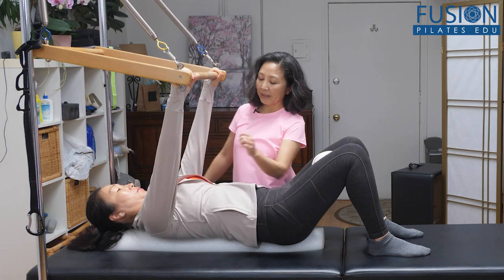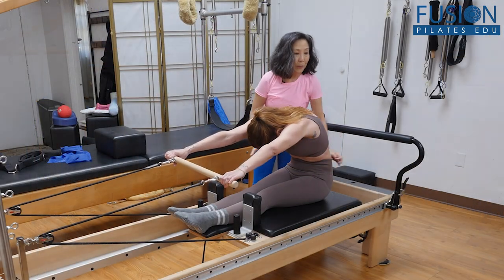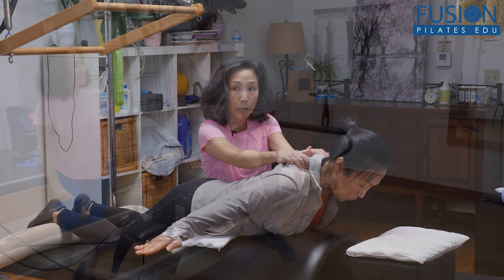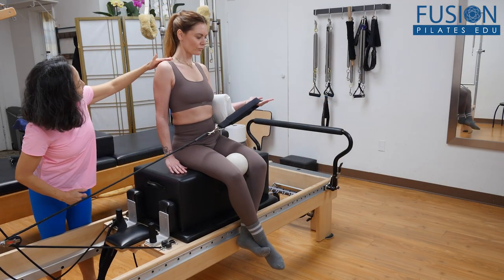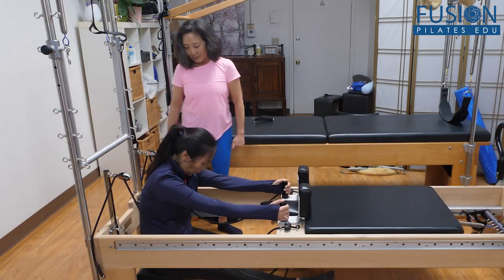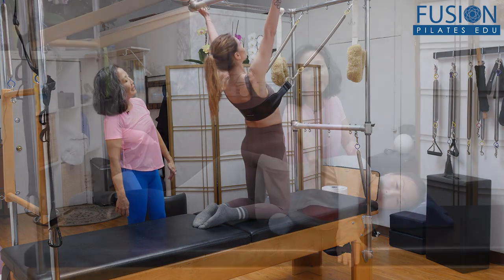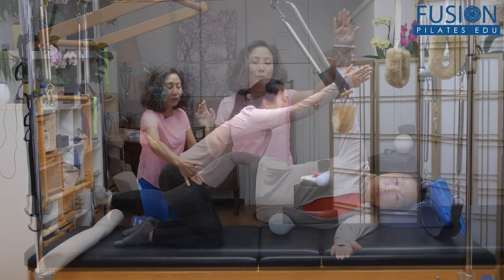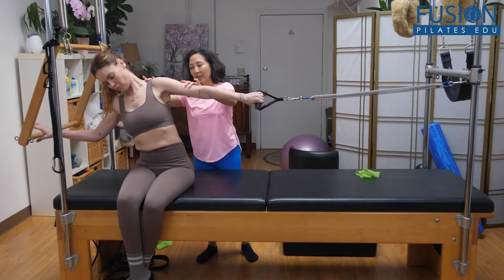Unfreeze Shoulders and Uplift Your Client by June Chiang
In this online Pilates workshop, June Chiang will present some innovative techniques that will help you to work effectively with your clients recovering from Frozen Shoulder Syndrome.
She takes you through two unique sessions with real clients, each with a different focus, to demonstrate many creative ways you can help your clients create more space and mobility in their shoulders.